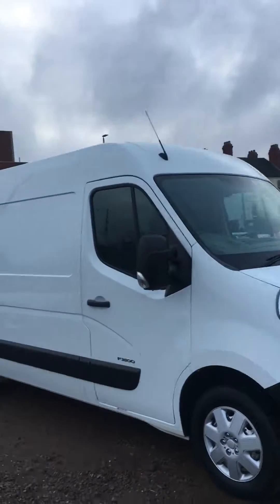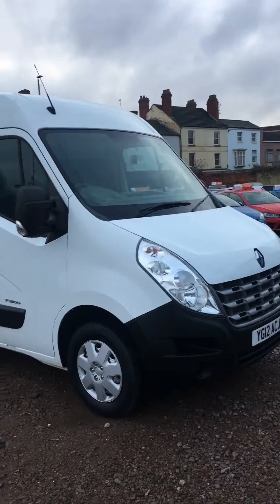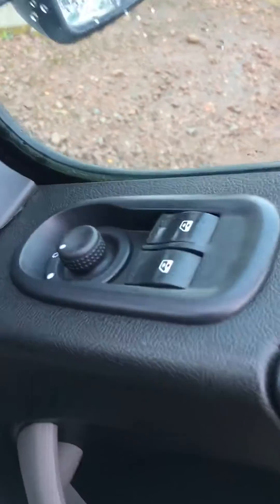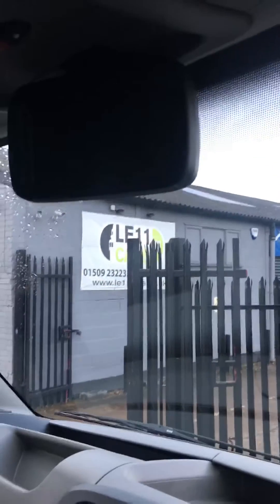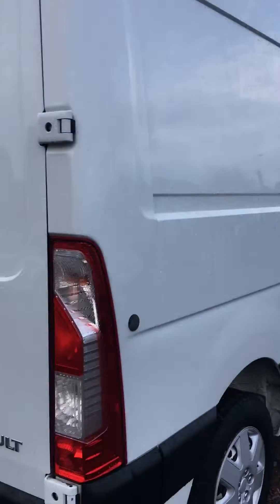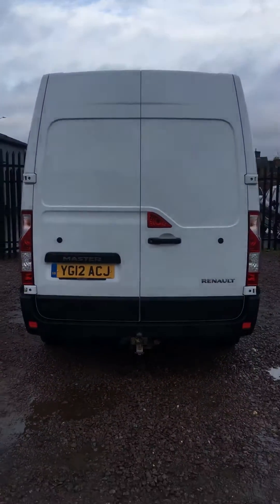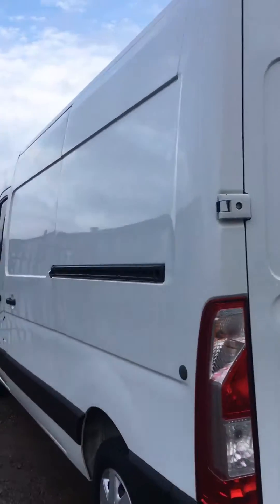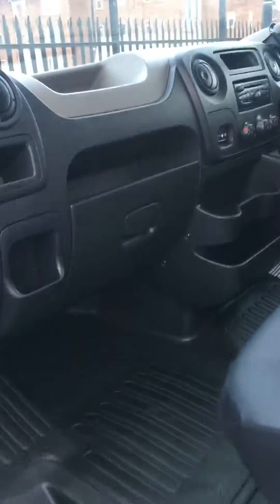Renault Master MM35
2.3 dci medium roof (MWB)